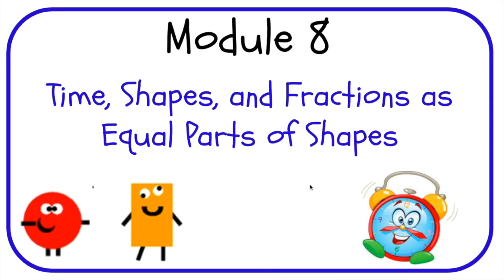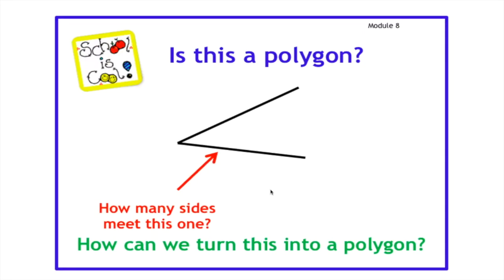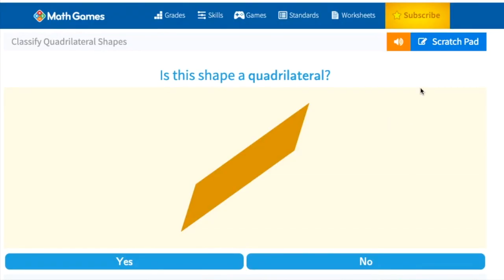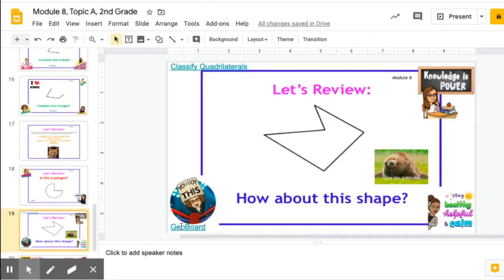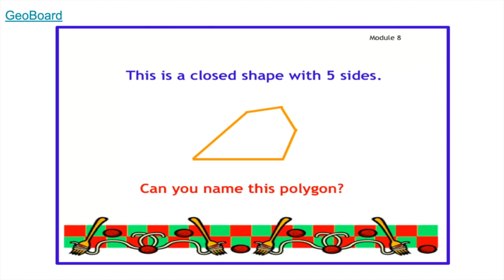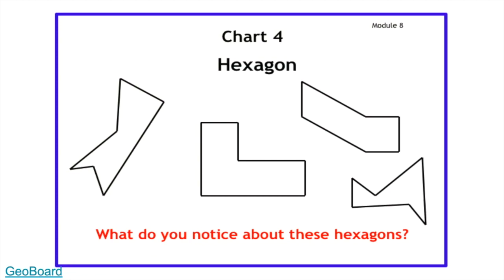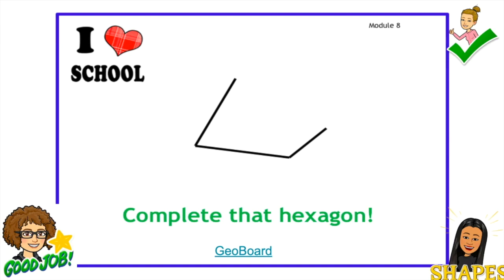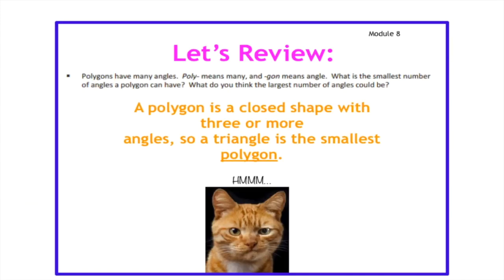M8TopicA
This video is a second grade lesson on shapes - M8TopicA
This is a polygon review.
Math lesson on shapes.